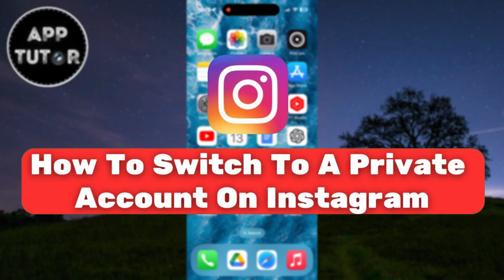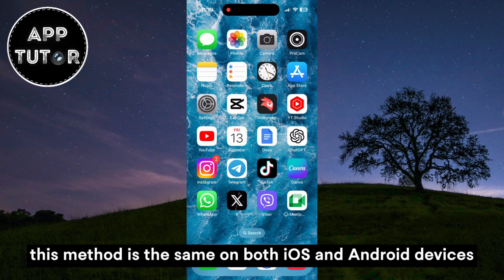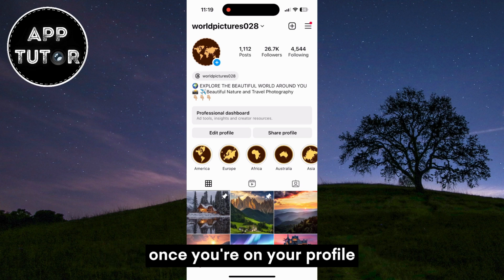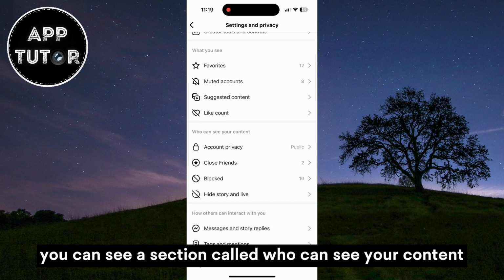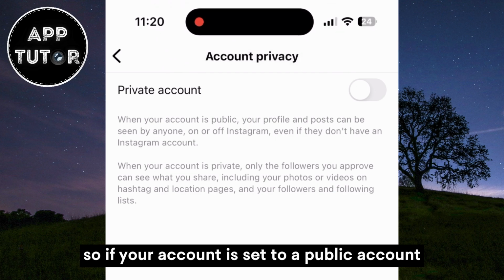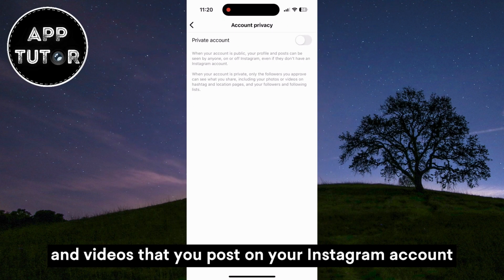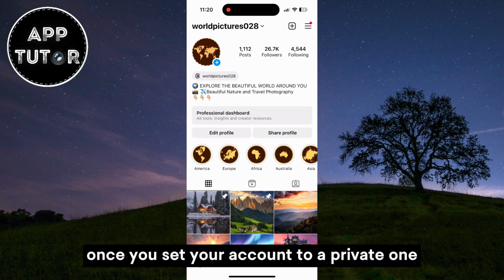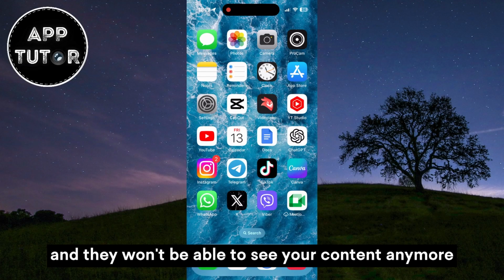How To Switch To A Private Account On Instagram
How to switch to a private account on Instagram! In this step-by-step tutorial, we'll walk you through the process of making your Instagram profile private, ensuring your photos and posts are only visible to your approved followers.